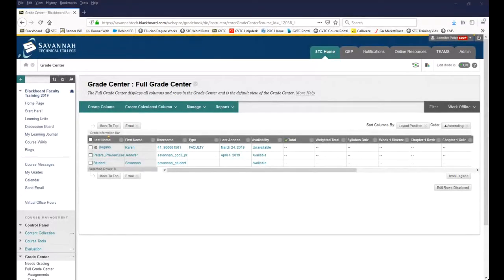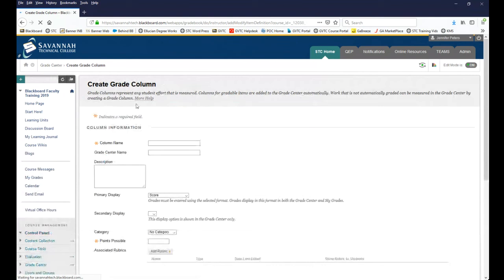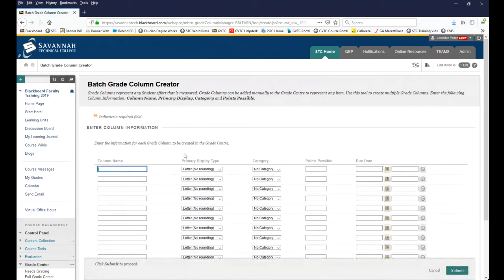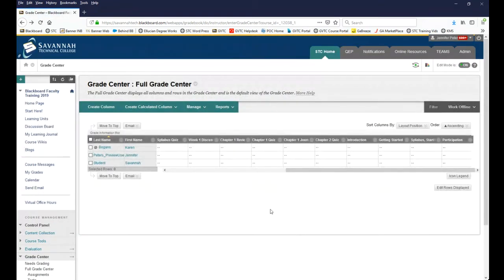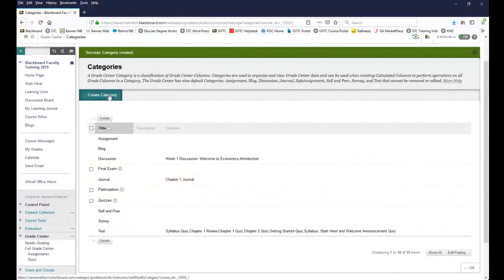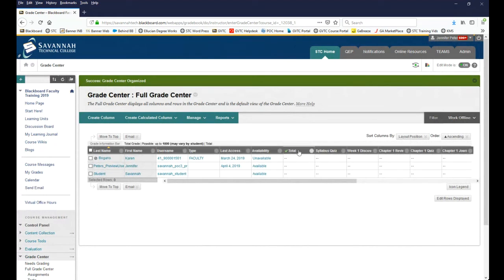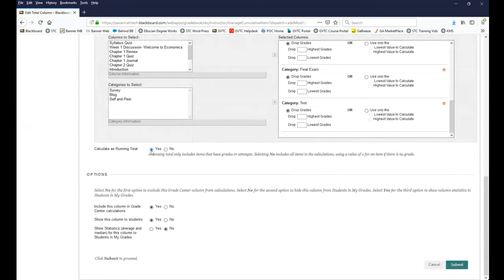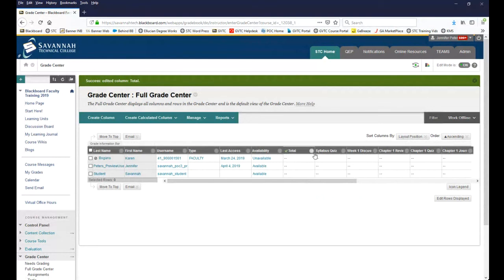Setting up your Grade Center with Total Points